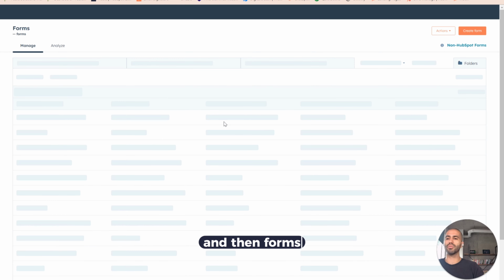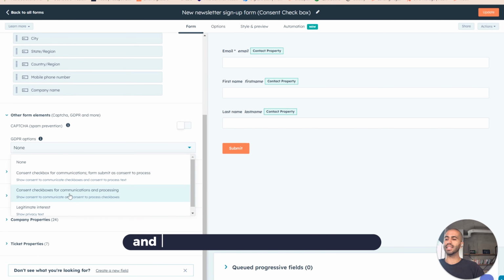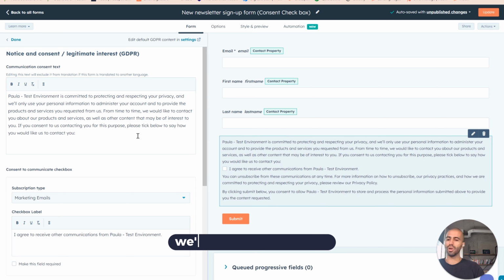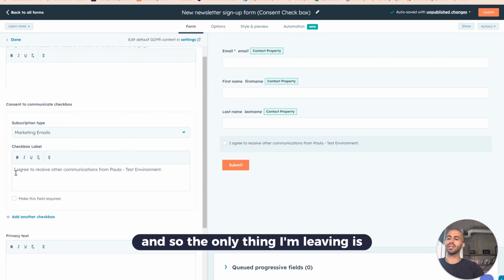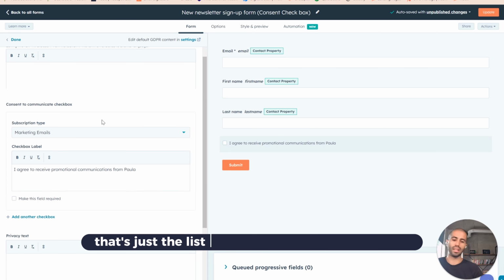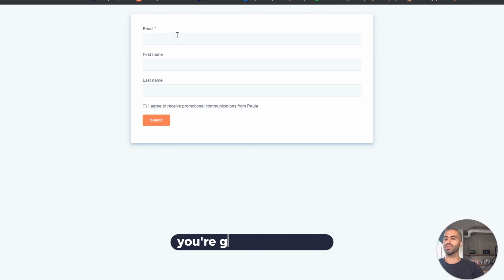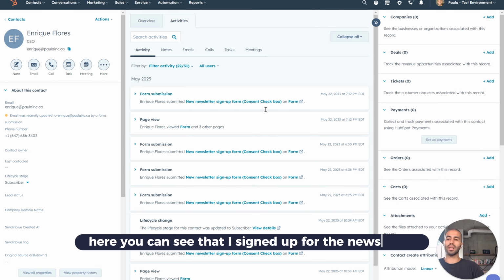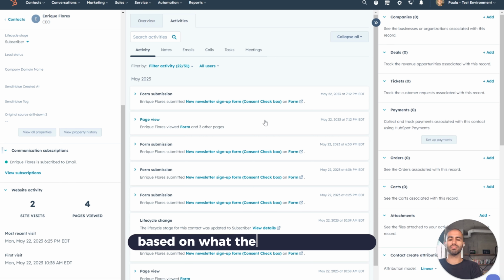How to manage email consent in HubSpot.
Don't be a spammer, learn how to get and manage consent for marketing and sales communications using HubSpot.